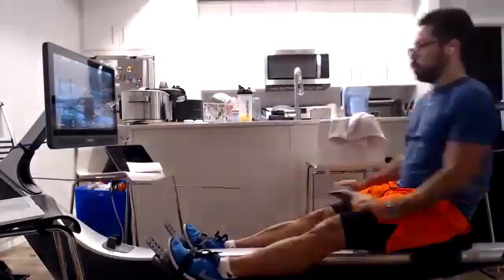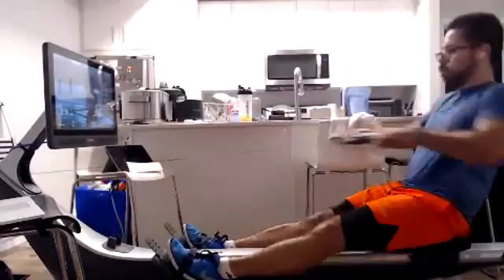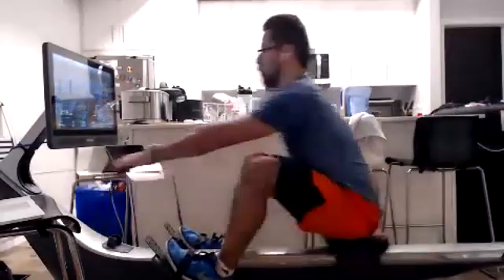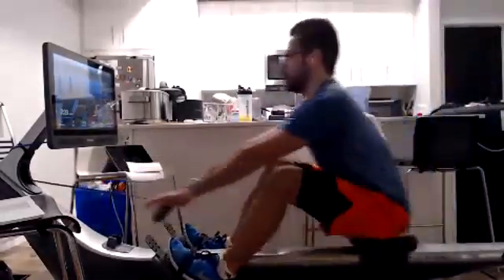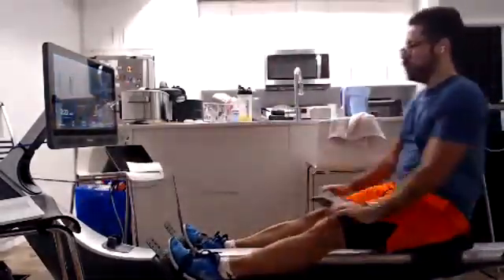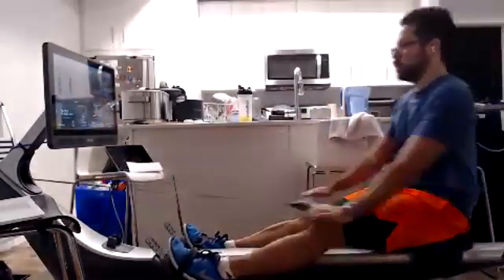01 28 22 Rafa 8